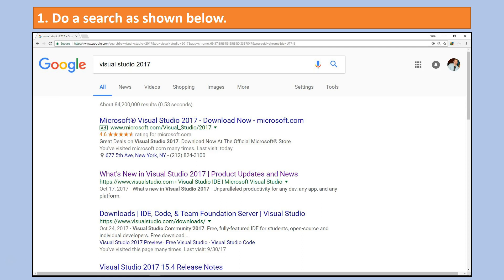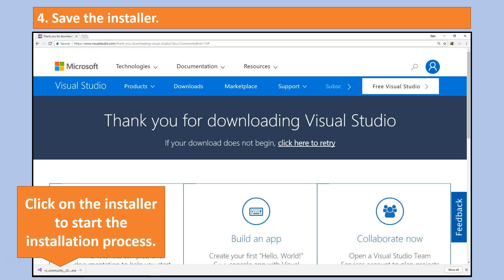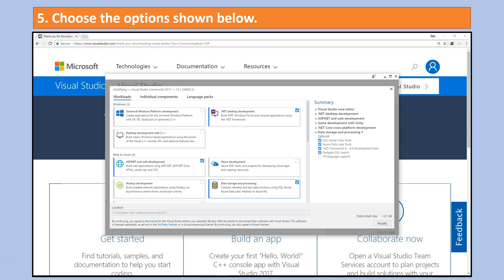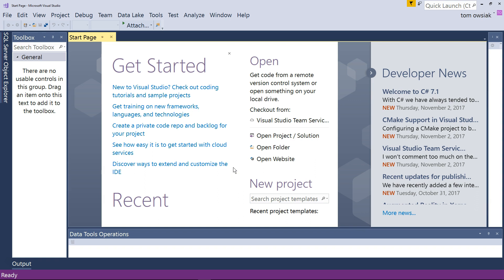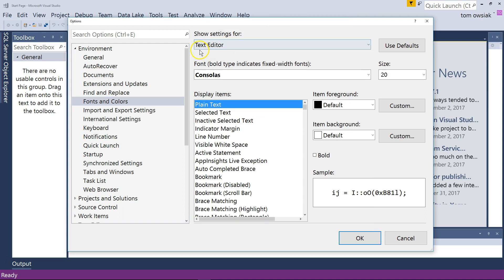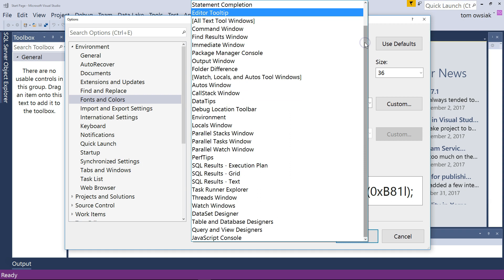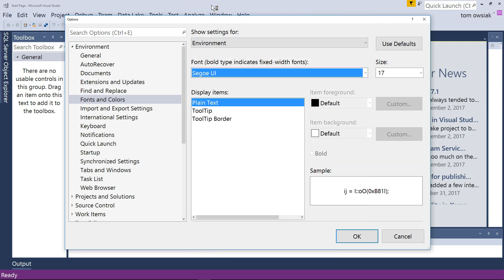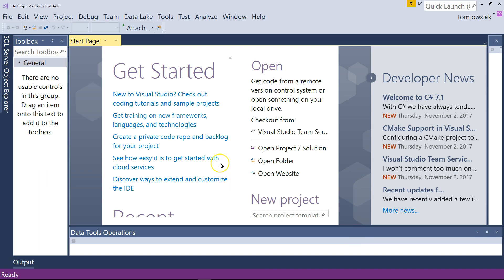1 -Introduction-Get the Needed Software | Get Microsoft Visual Studio | Technical Warna